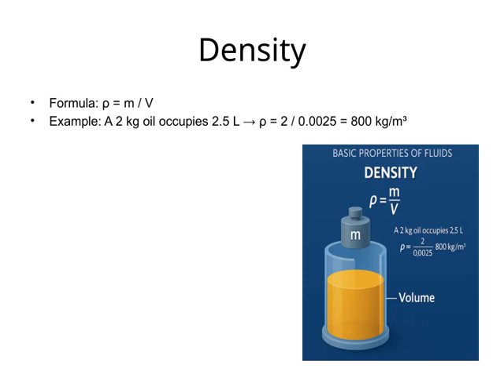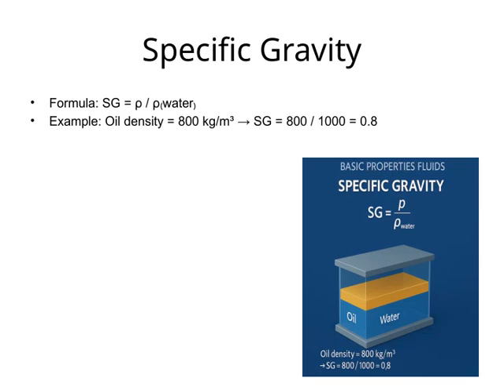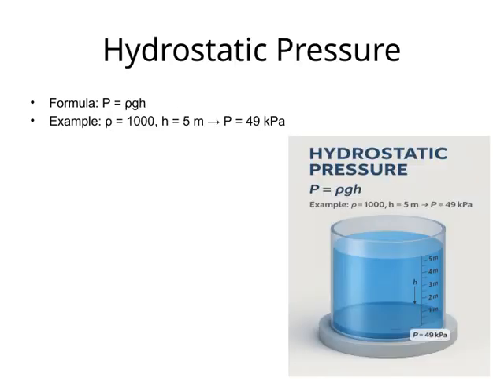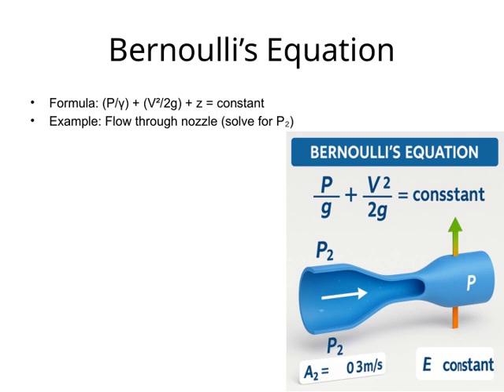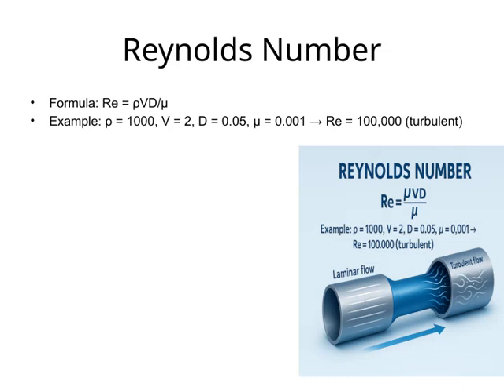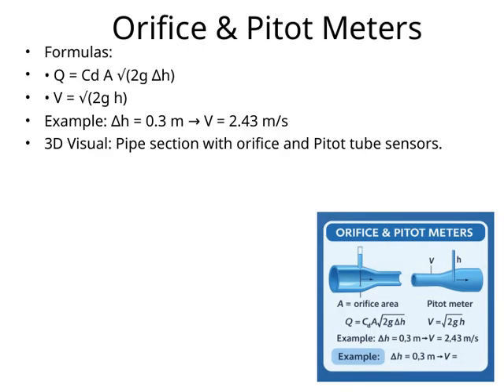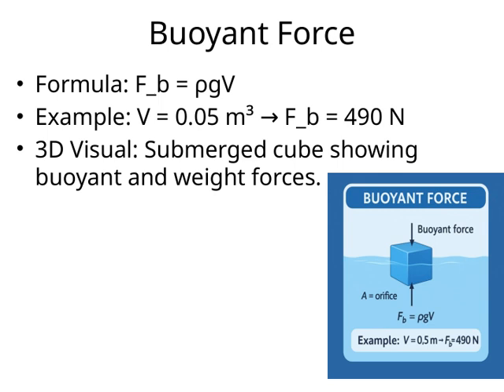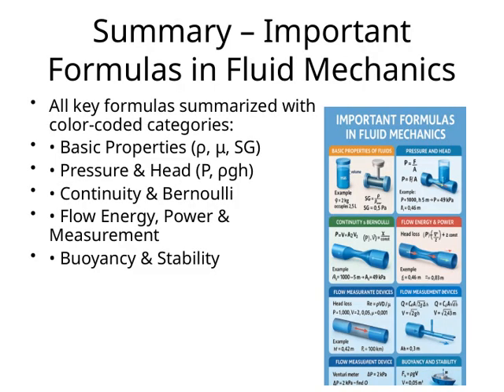Top 10 Fluid Mechanics Formulas Every Engineer Must Know | Explained with 3D Animation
Master the most important formulas in Fluid Mechanics with clear explanations and 3D visual animations.
This video covers real-life examples and engineering applications — perfect for mechanical, civil, and chemical engineers preparing for exams or interviews.

📘 Topics Covered:
 • Density, Viscosity & Specific Gravity
 • Hydrostatic & Bernoulli’s Equation
 • Head Loss and Reynolds Number
 • Flow Measurement (Venturi, Orifice, Pitot)
 • Buoyancy & Stability Concepts

💡 Learn with practical calculations, intuitive 3D visuals, and real industrial examples!